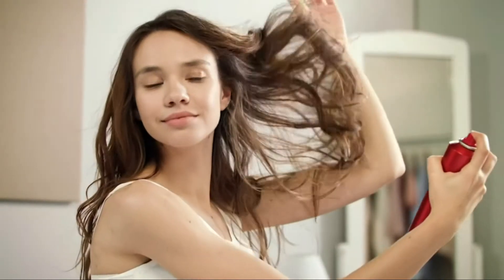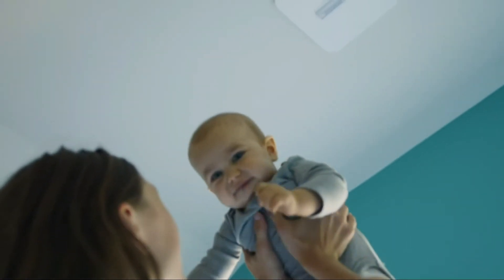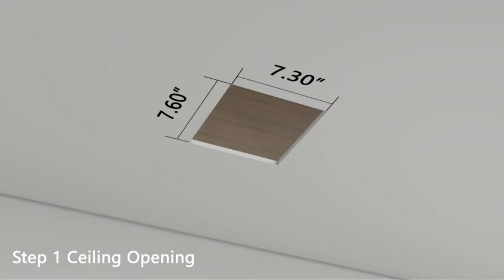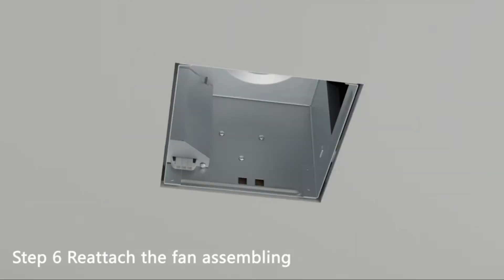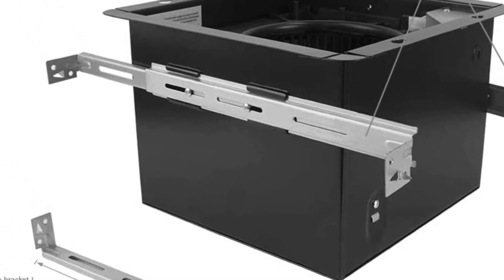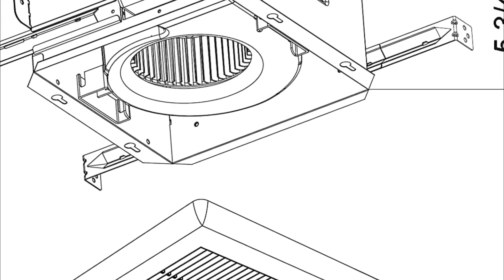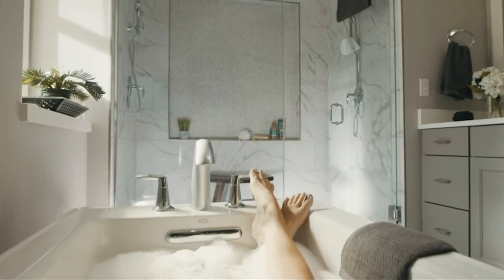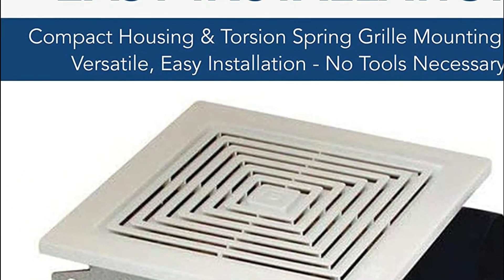Top 5 Best Bathroom Exhaust Fan 2022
5.  Broan Very Quiet Ceiling Bathroom Exhaust Fan

4.  Tech Drive Exhaust Fan

3.  BV Ultra-Quiet 200 CFM Exhaust Fan

2.  Kaze Appliance SNP100

1.  Broan-NuTone 671 Ventilation Fan